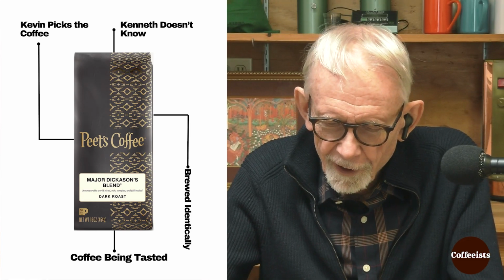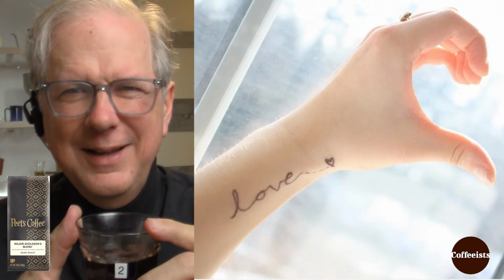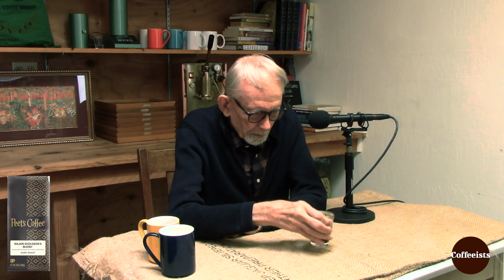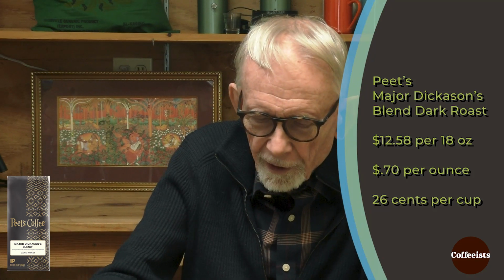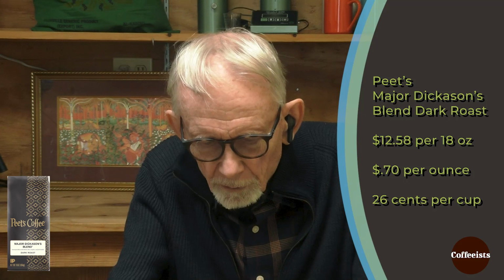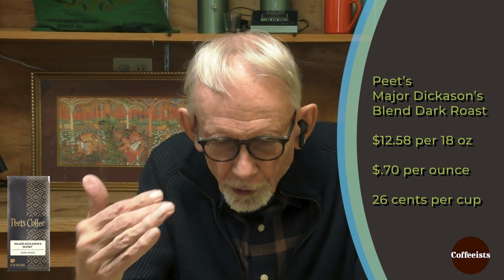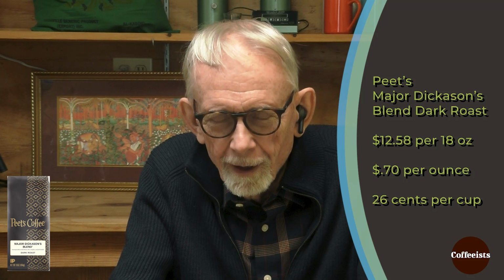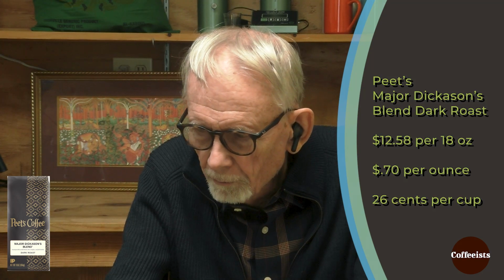Peet's Major Dickason's Blend - Dark Roast Officer and Gentleman - Episode 3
In this episode, the spotlight is on Peet's Major Dickason's Blend, a signature offering from Peet's Coffee known for its distinctive dark roast profile. This blend embodies a balance of bold flavors and smooth richness, making it a favorite among coffee enthusiasts. As the hosts delve into the tasting experience, they discuss the nuances of Major Dickason's Blend, comparing it to other dark roasts and exploring its unique characteristics. From its deep aroma to its satisfying finish, Peet's Major Dickason's Blend takes center stage, showcasing the artistry and complexity of dark roast coffee. Through their analysis and commentary, the hosts offer valuable insights into the world of premium dark roast blends, highlighting the craftsmanship and flavor diversity that defines Peet's Coffee.